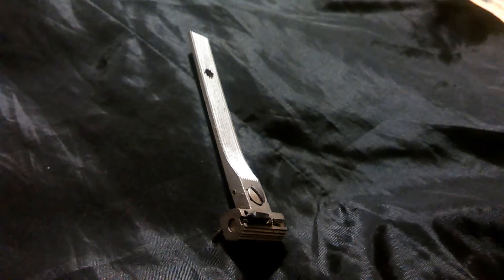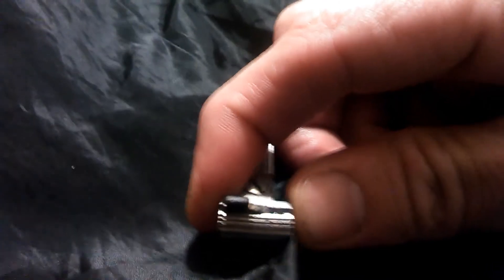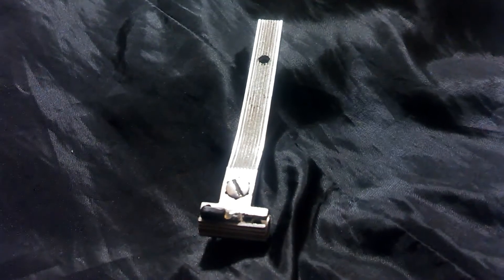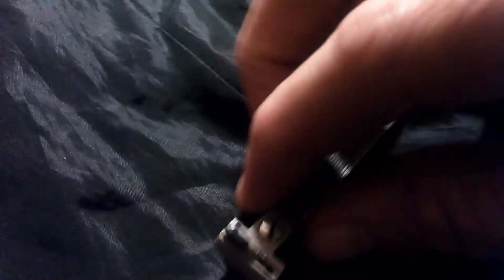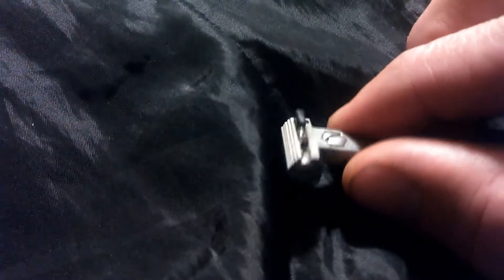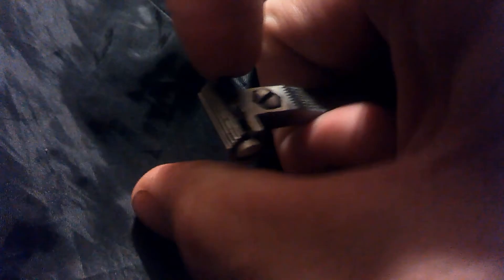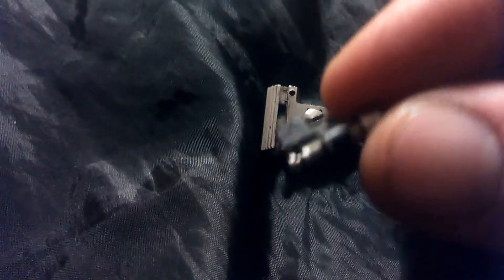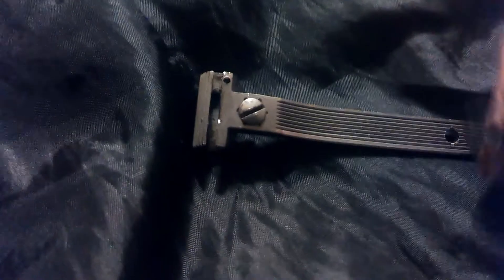Removing rear sight blade on Rossi M971